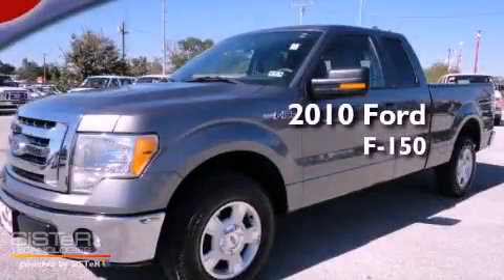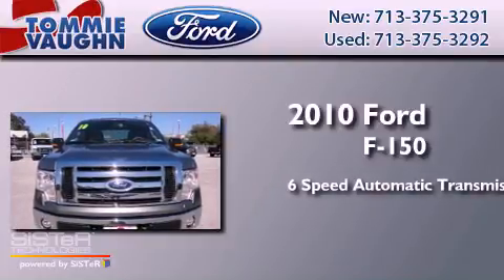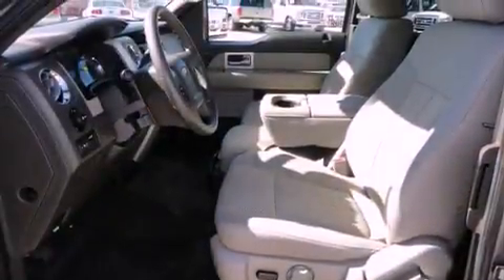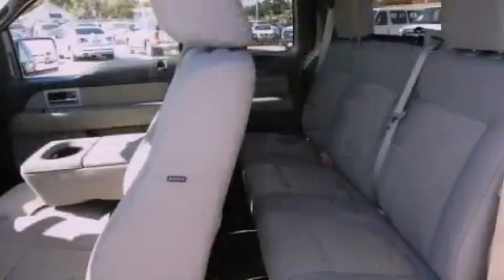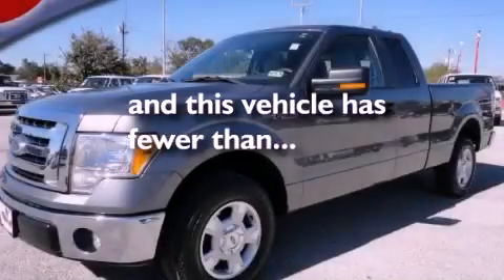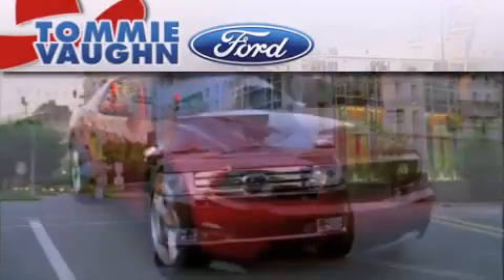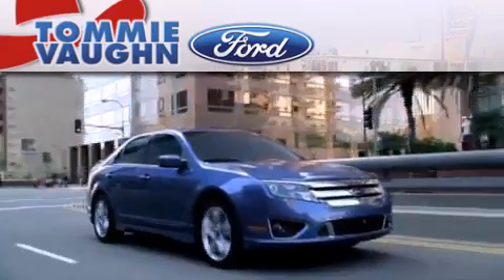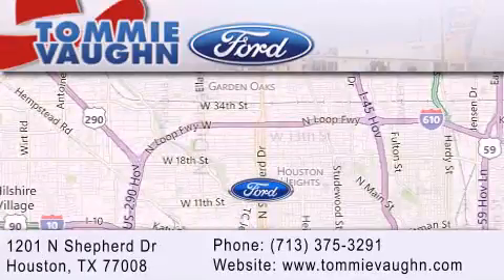Preowned 2010 Ford F-150 Serving Baytown TX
Year : 2010
 Make : Ford
 Model : F-150
 Engine : 4.6l 3v efi v8
 Trans . : Automatic
 Exterior : Sterling Grey Metallic
 Miles : 40,384
 Interior : Tan
 Stock : A04444A